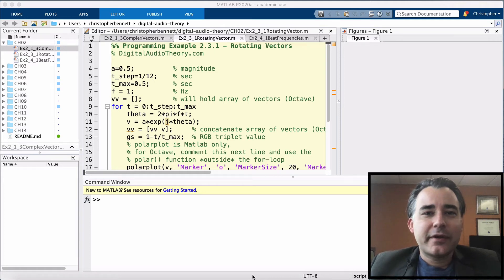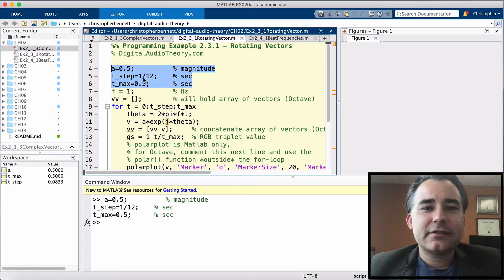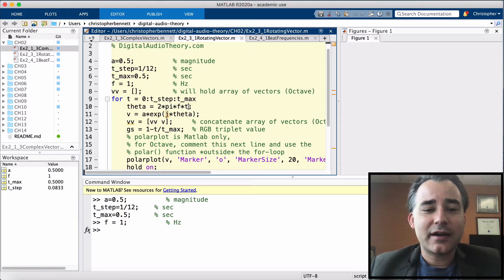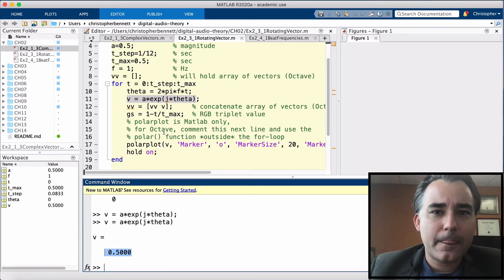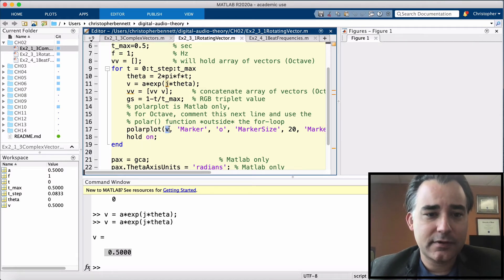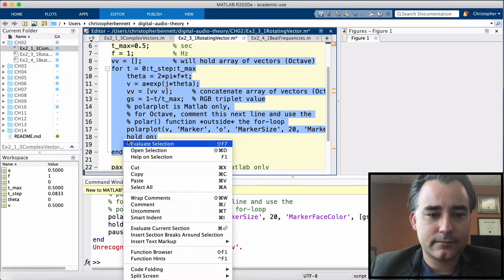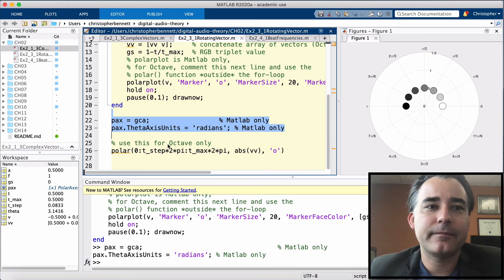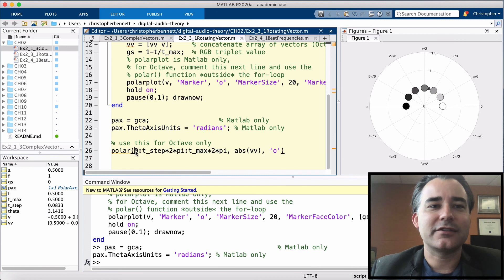Phasors in Matlab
From Chapter 2 of Digital Audio Theory: A Practical Guide - Programming Example 2.3.1